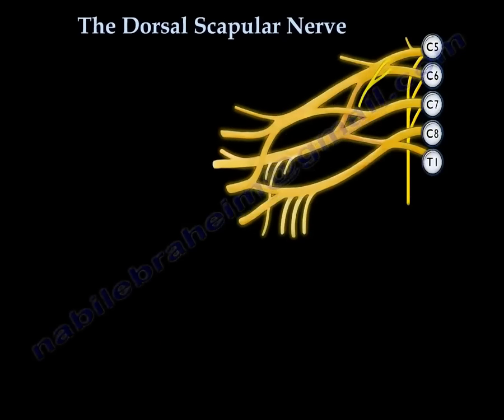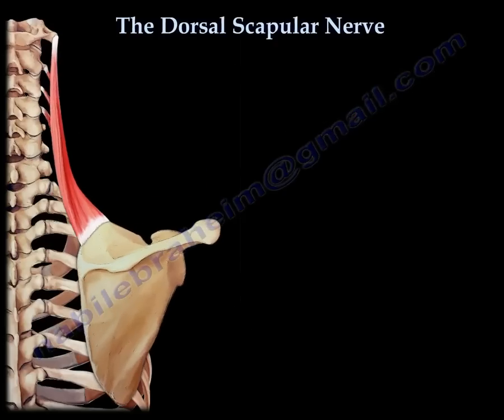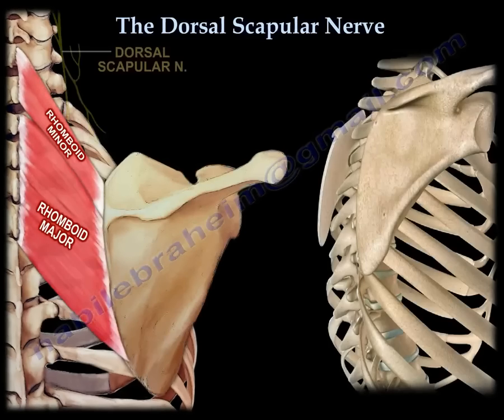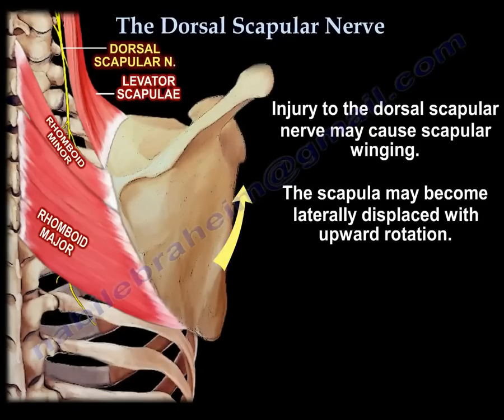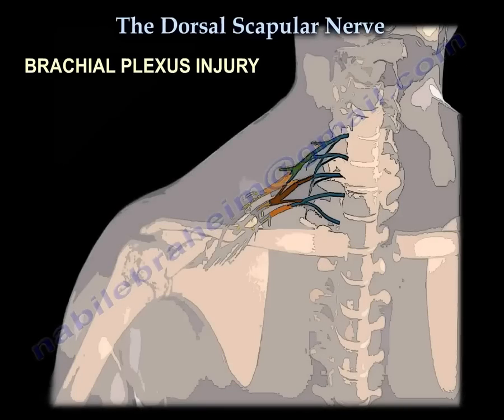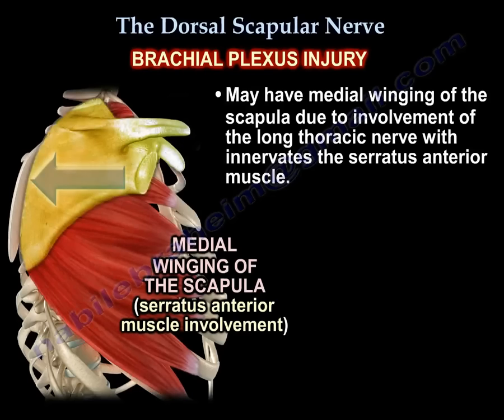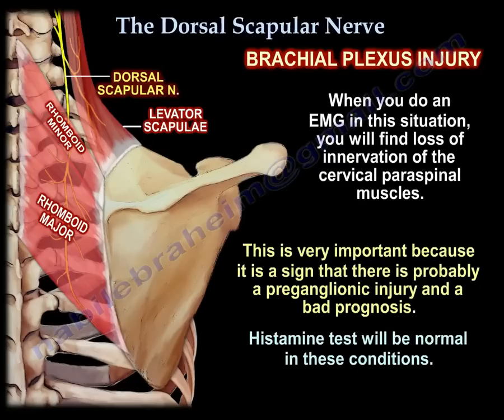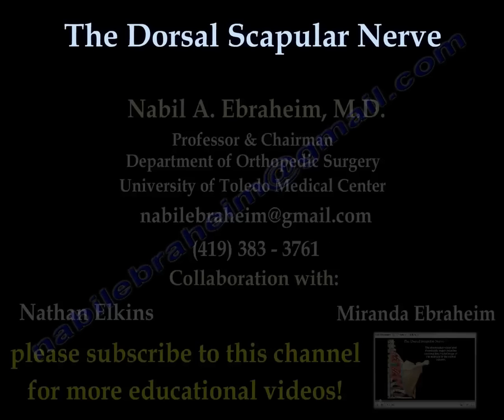The Dorsal Scapular Nerve - Everything You Need To Know - Dr. Nabil Ebraheim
Dr. Ebraheim’s educational animated video describes the anatomy of the dorsal scapular nerve.
The dorsal scapular nerve arises from the C5 nerve roots; it innervates the rhomboid major and minor muscles, and the levator scapulae.
The levator scapulae elevates the scapula and tilts the glenoid cavity inferiorly by rotating the scapula.
 The rhomboids minor and major muscles connect the medial edge of the scapula to the spinal column.
The rhomboids pull the scapula towards the midline (scapular adduction) and they also pull the scapula superiorly with inward rotation, this movement is the opposite of the movement made by the serratus anterior muscle which is supplied by the long thoracic nerve.
The dorsal scapular nerve passes dorsally perforating the middle scalene muscle, then travels along the under surface of the levator scapula down to reach the rhomboid muscles.
Injury to the dorsal scapular nerve causes scapular winging.
The scapula may become displaced with upward rotation.
How do you examine for the rhomboids?
Have the patient bring the shoulder and the scapula together posteriorly then palpate the contracted romboids muscle.
Brachial Plexus injury:
- Preganglionic injury:
• Which is root avulsion have the worst prognosis.
• It is usually associated with Horner’s syndrome (ptosis, miosis, anhydrosis) due to disruption of the sympathetic chain.
• You may have medial winging of the scapula due to involvement of the long thoracic nerve.
• You also have loss of the muscle function supplied by the dorsal scapular nerve (C5) and possible other cervical nerves such as C3, C4 that supply the levator scapulae.
• When you do an EMG in this situation, you will find loss of the cervical paraspinal muscles.
• This is very important because it is a sign that there is probably a preganglionic injury and a bad prognosis.
• Histamine test will be normal in these conditions.